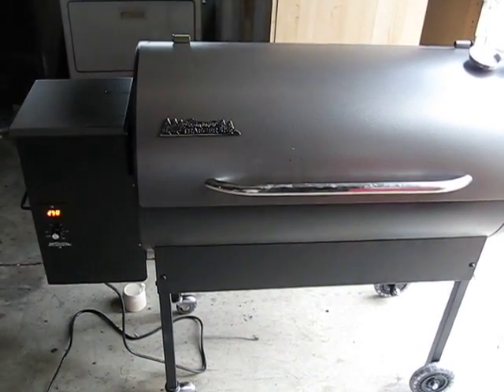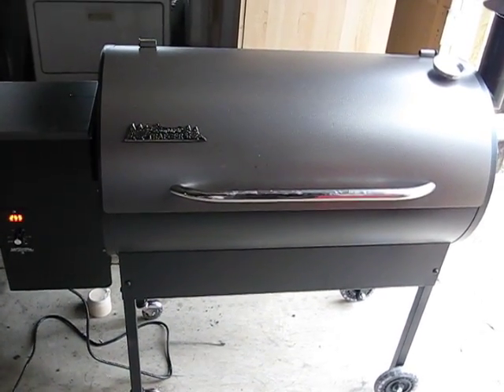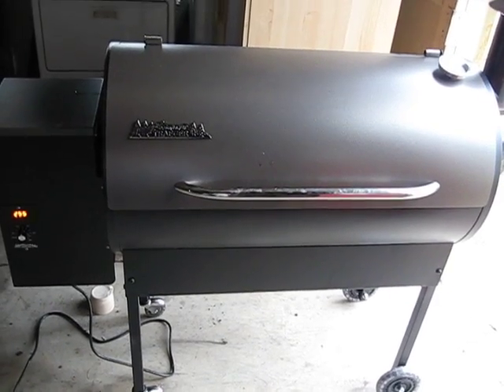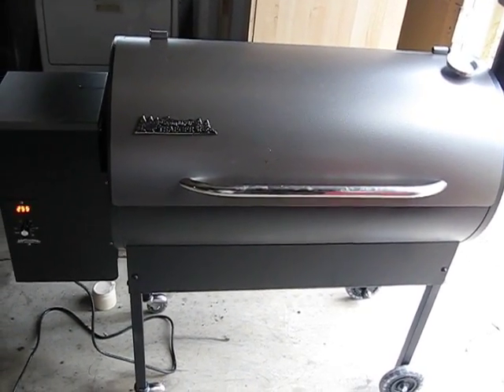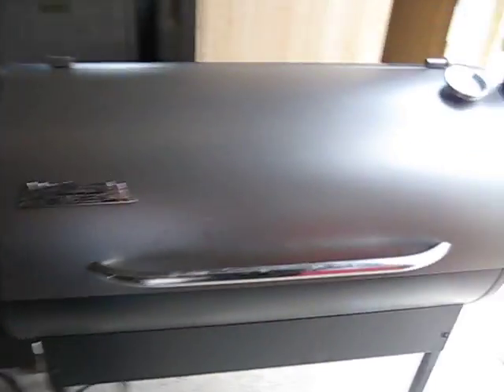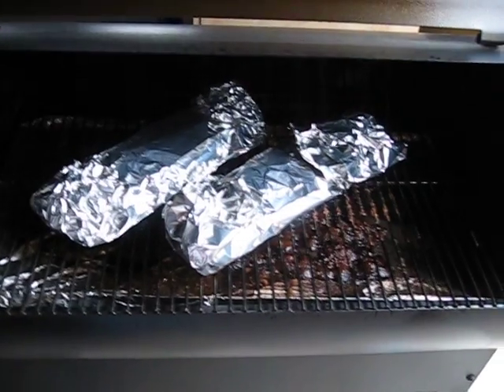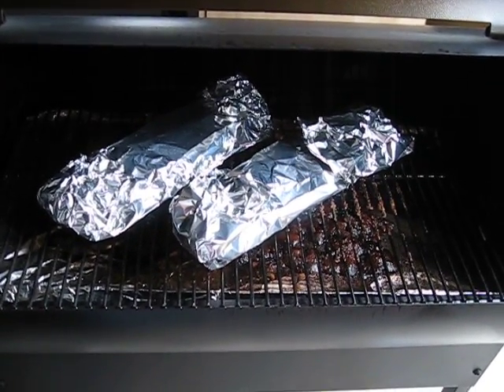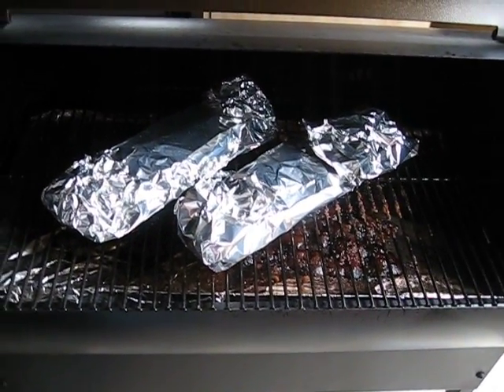jmars ribs pt 3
tenting the ribs for me at 300 for 1 hour makes them super juicy and tender so they fall off the bone, tip pour some apple juice in ther with them so sweeten them up like i do